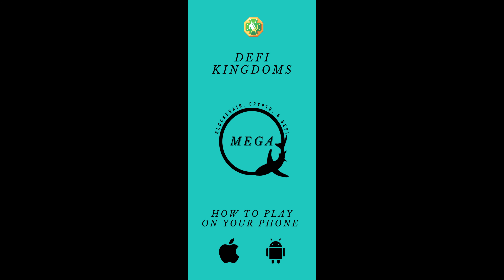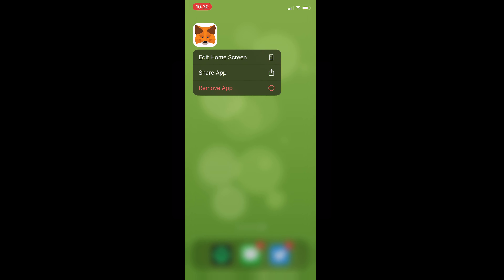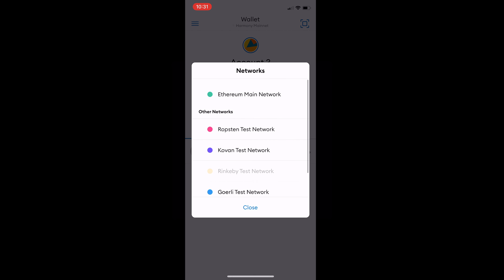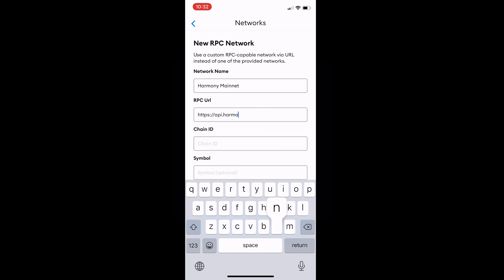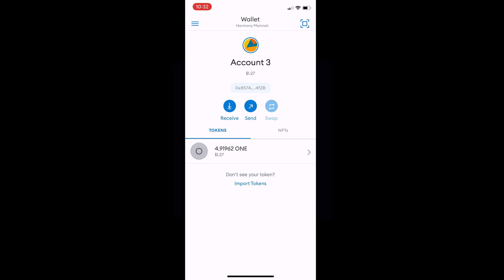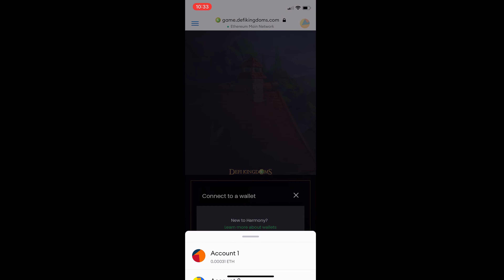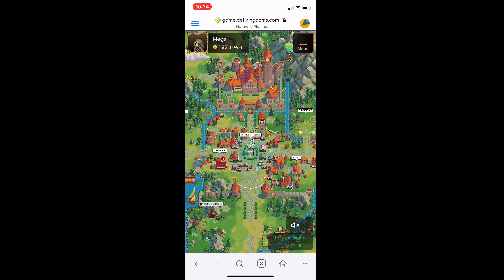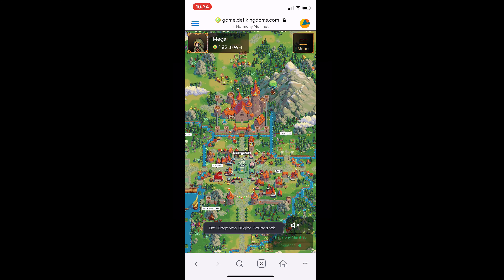DefiKingdoms - How to Play DefiKingdoms on Your Phone! Mobile DFK! | Harmony $ONE Blockchain Gaming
DefiKingdoms - How to Play DefiKingdoms on Your Phone! Mobile DFK! Harmony ONE Blockchain Gaming - Apple, Android, Mobile DefiKingdoms.

Ox Wallet Address (ETH Format) to ONE Wallet Address -